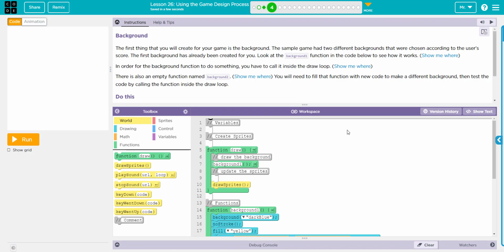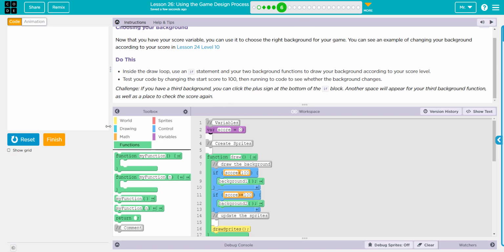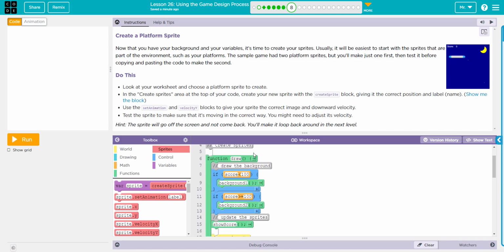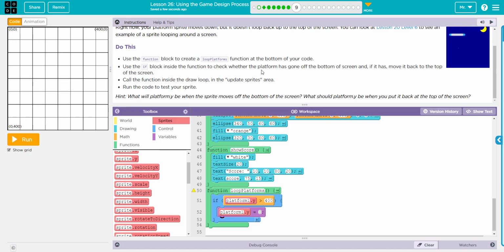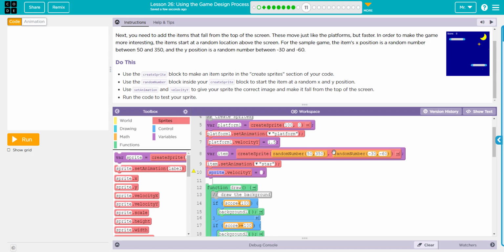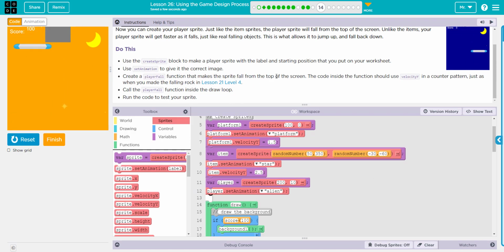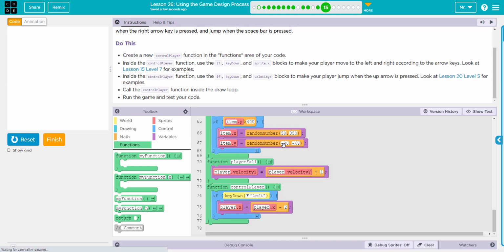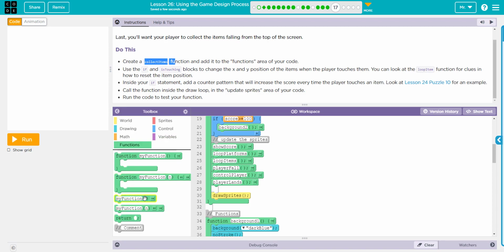L26 - Using the Game Design Process ABBREVIATED